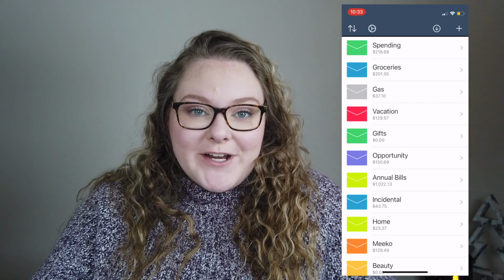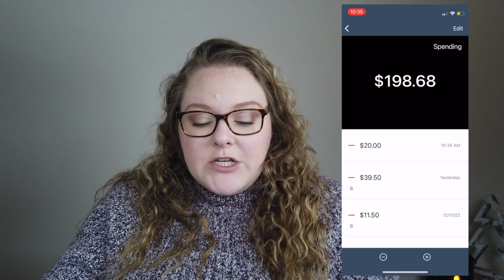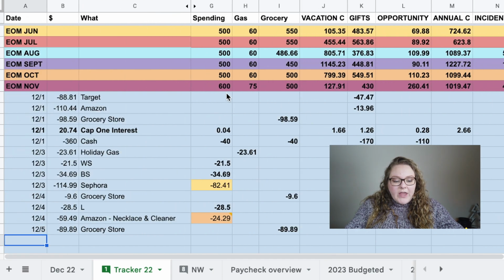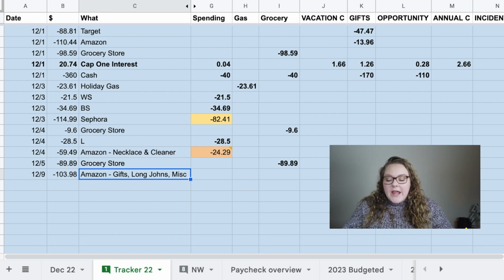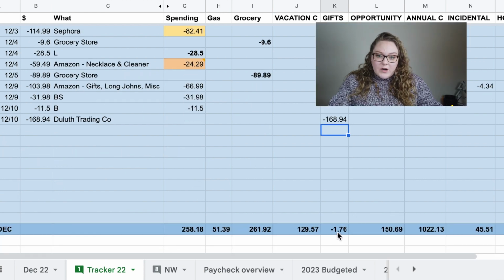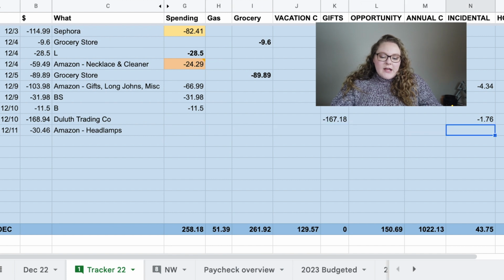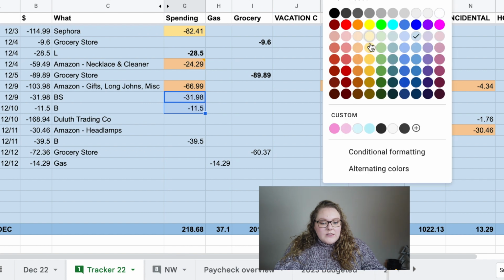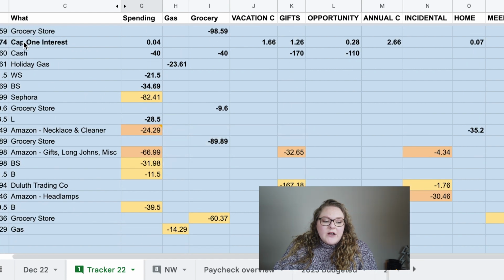How I Track My Spending Digitally | Log My Spending With Me | Vlogmas Day 12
Today I'll be sharing how I track my spending digitally  on both my phone and in a master spreadsheet. I would love to hear from you how you track your spending!

Consider...